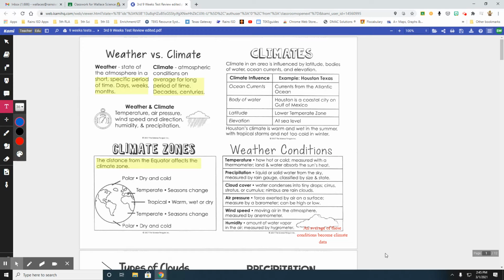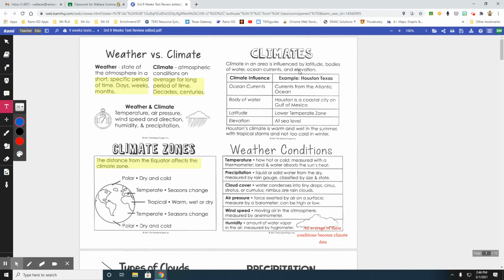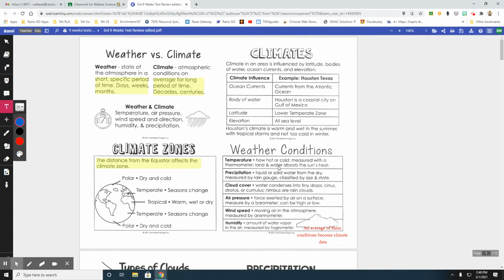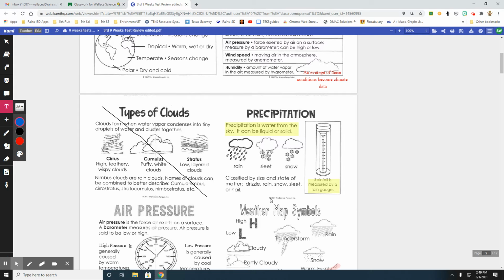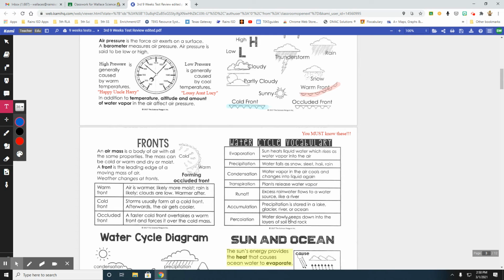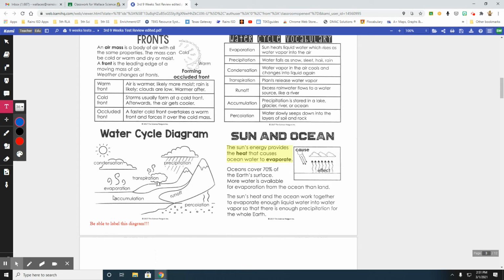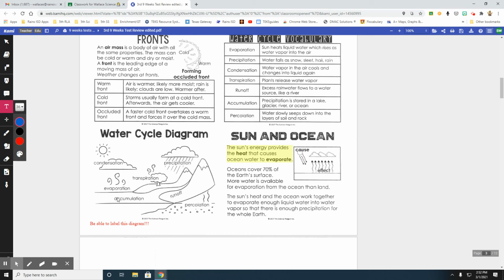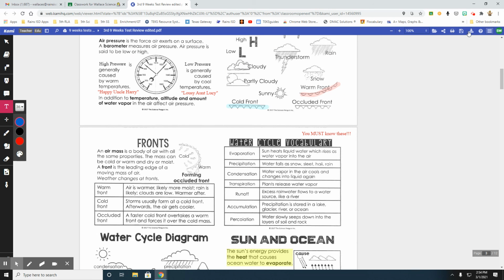Weather & Climate, H2O cycle review